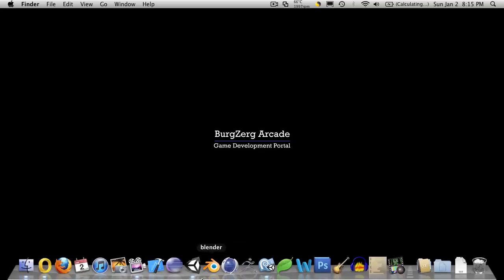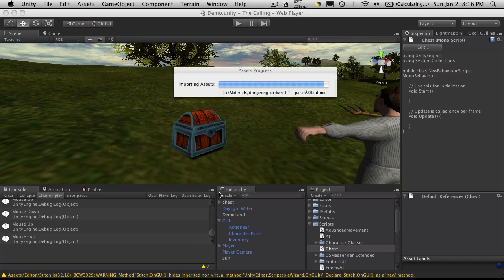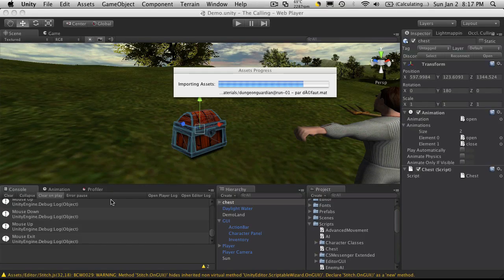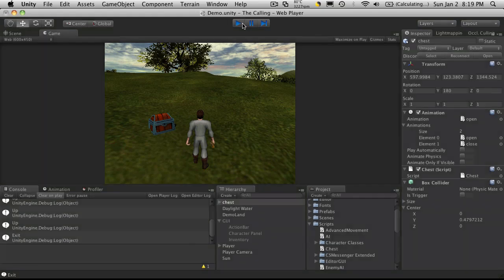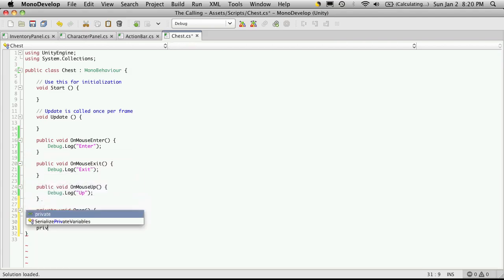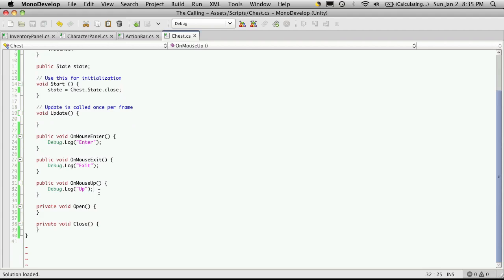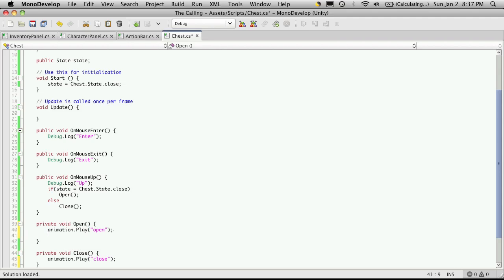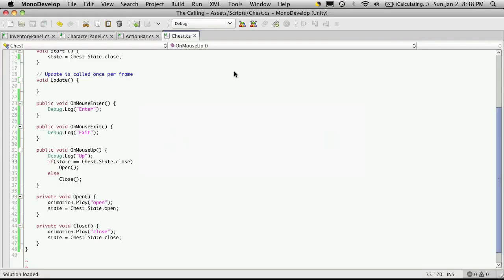111. Unity3d Tutorial - Interacting With Game Objects Part 1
In this video tutorial, we will start creating a script that will handle the opening of a chest. Chests will be scattered through out our game, and also appear when an enemy mob is destroyed. When the chest is opened, it will randomly generate some loot and pop up a window that will allow us to loot its contents.